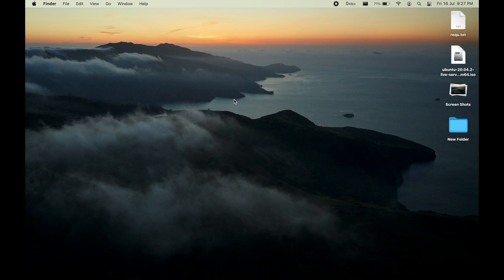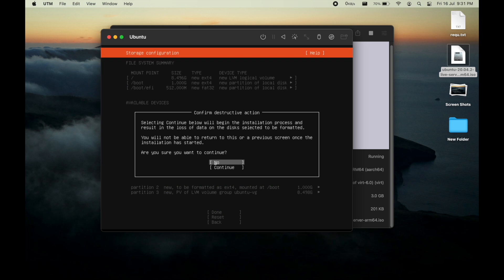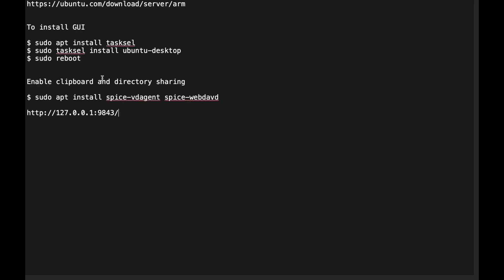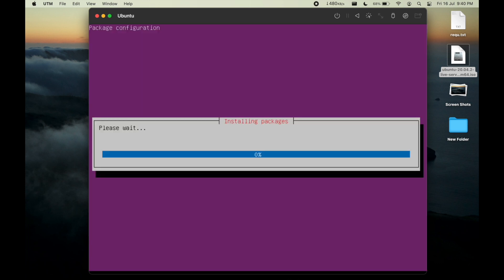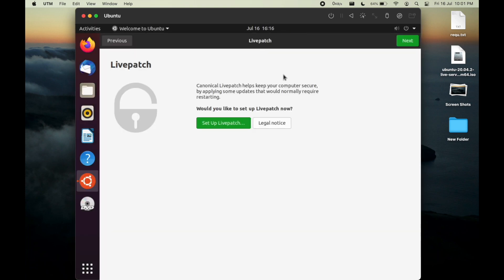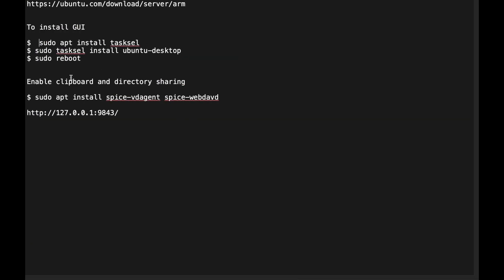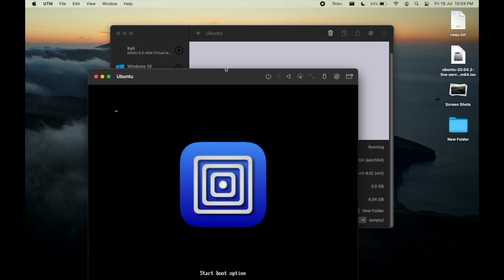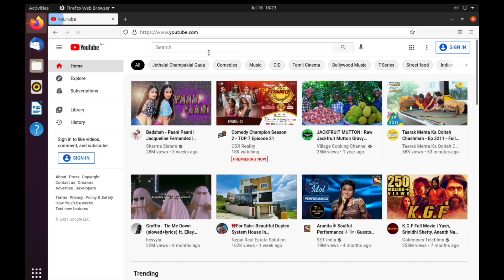Ubuntu on UTM - Mac M1 (step-by-step)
In this video, I have shown how to configure ubuntu on utm -Mac M1

To install GUI
$ sudo apt install tasksel
$ sudo tasksel install ubuntu-desktop
$ sudo reboot

Enable clipboard and directory sharing
$ sudo apt install spice-vdagent spice-webdavd